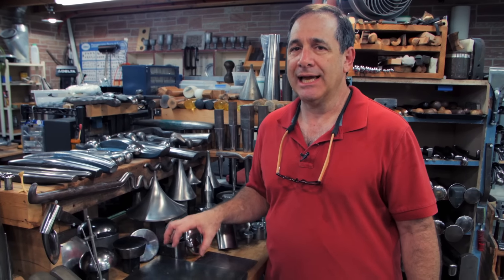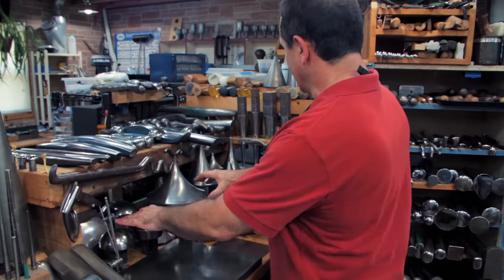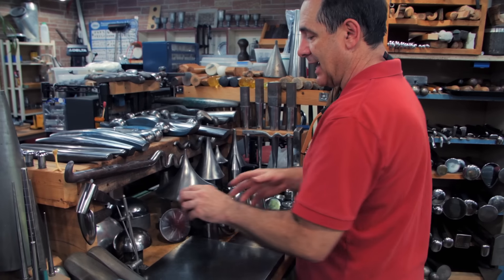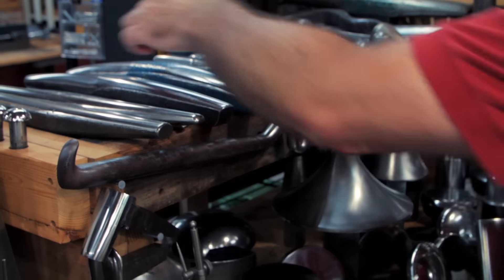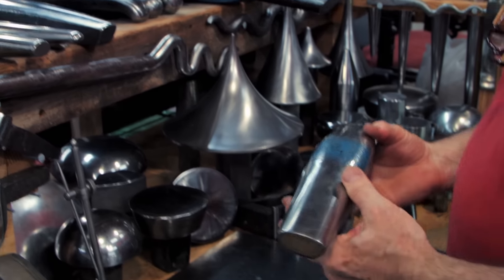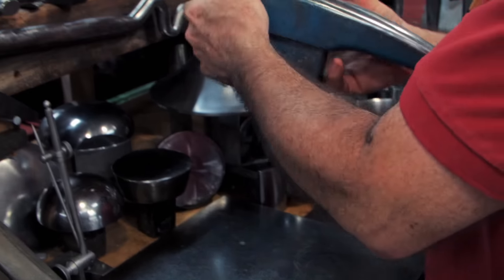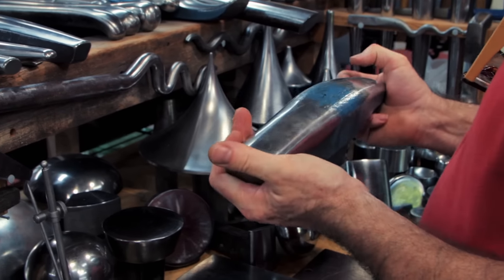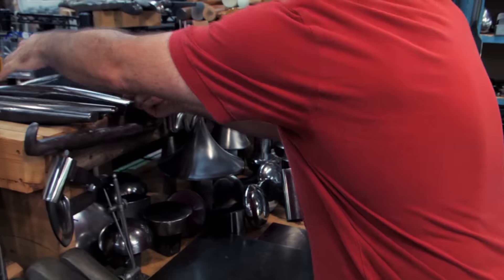Forming Stake Organization with Jeff Herman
Be right there in the shop with master jeweler and renowned silversmith Jeff Herman in this video tour from 'For the Love of Jewelers' series by Rio Grande. Jeff discusses the ergonomics of organizing forming and shaping tools such as T-stakes, mushroom stakes and more to make them easy and stress-free to access and use at the bench.